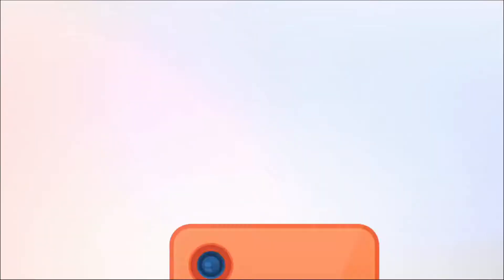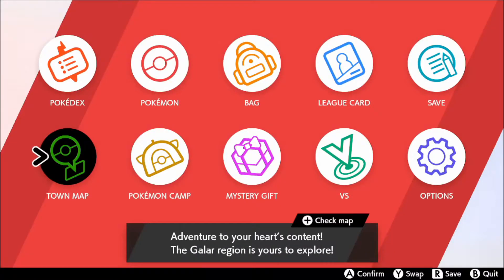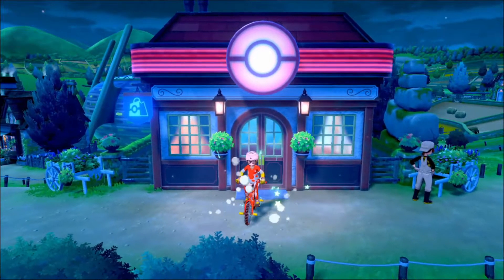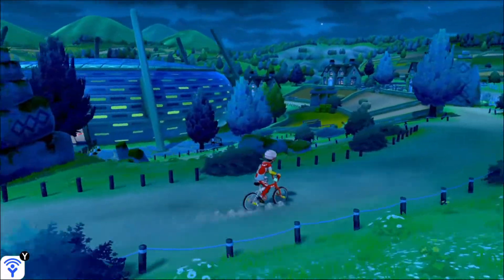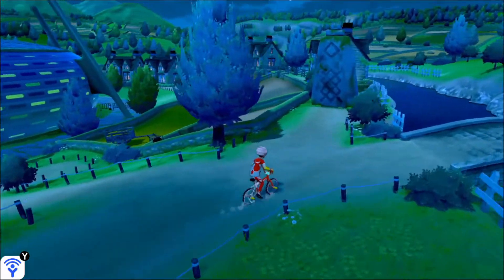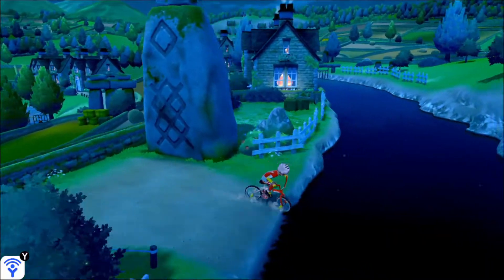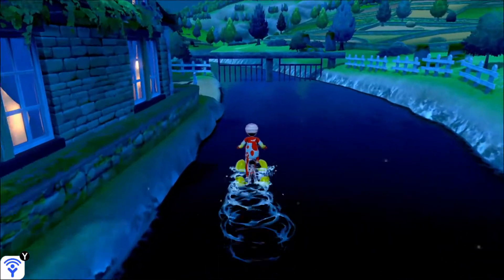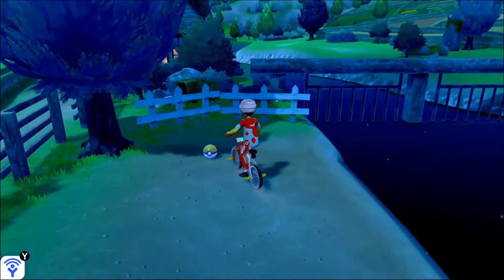TM11 Solar Beam Location - Pokemon Sword/Shield